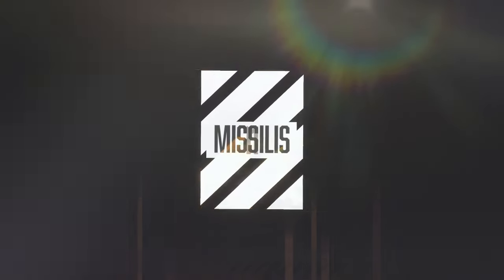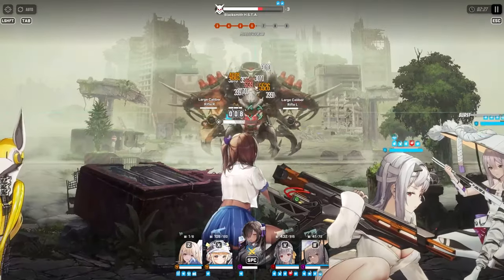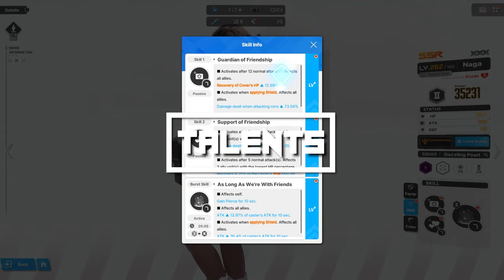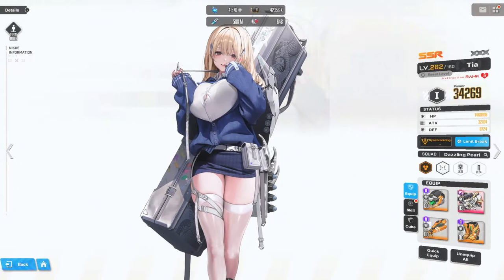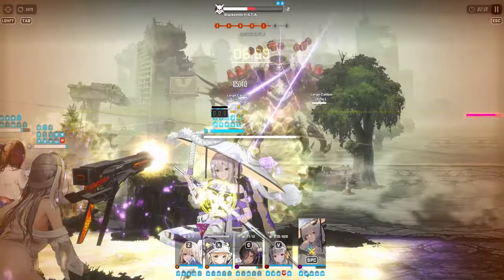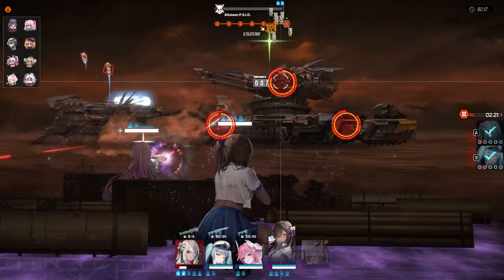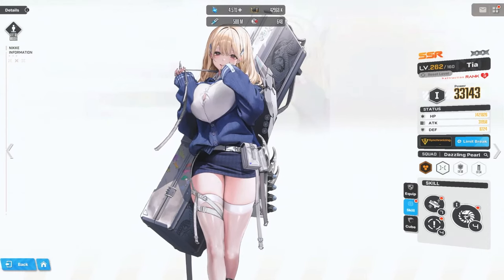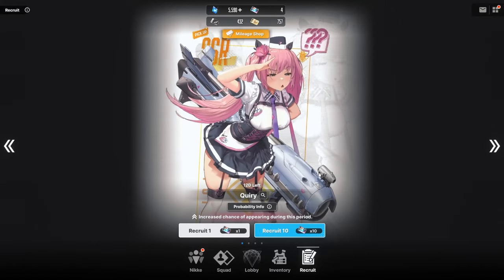Naga & Tia - The Conditional Bunnies | NIKKE Character Guide & Analysis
Naga and Tia have been released for over a week. Now that we've had ample time to test them out, it's time to review and find out if they're really the sequel to the bunny comp that we theorized to be. In this NIKKE guide and analysis video, I'm going to talk about how to play Naga and Tia, and how to utilize them in teams to maximize your combat output. Now that we're only 1 event away from the first anniversary,

Timestamps:
0:00 – Intro
0:54 – Kit
3:29 – Talent leveling priorities
4:54 – Gearing
5:39 – Gameplay
7:08 – Teams
10:05 – Final thoughts
11:27 – A little bonus

v1.0